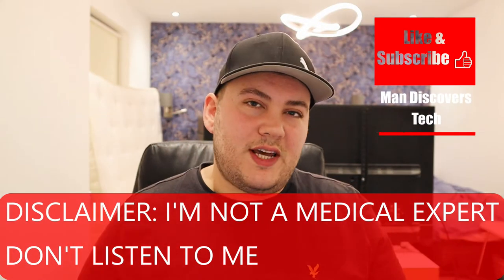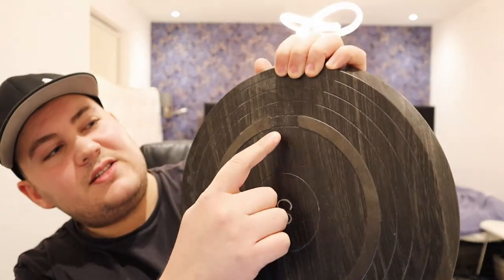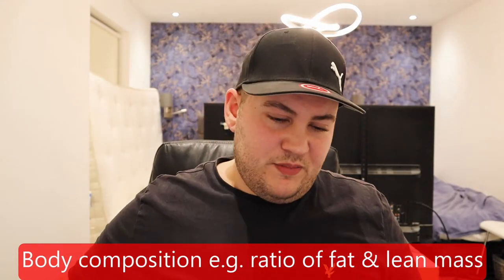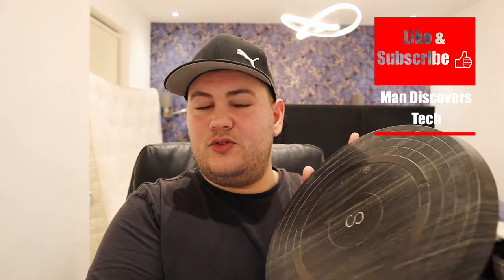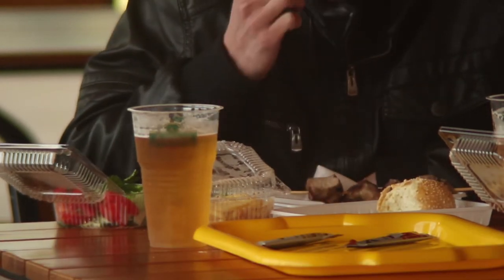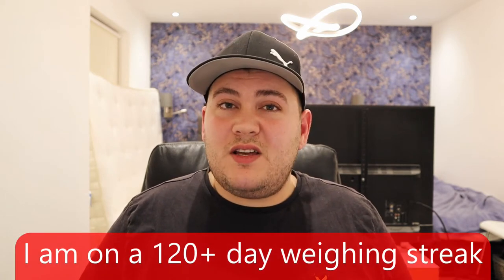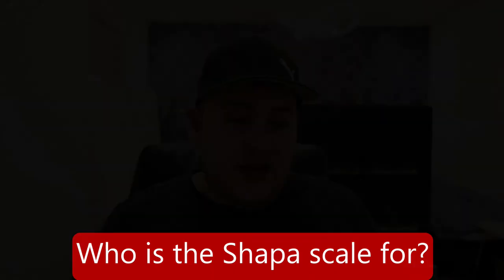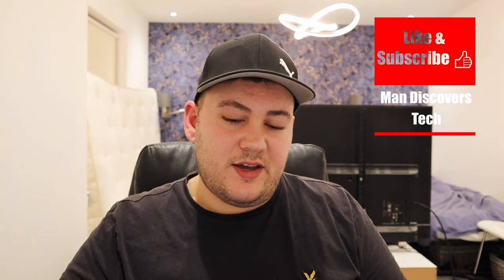My Best Weighing Scale for Body Fat // Binge Eating Disorder How to Overcome It / Shapa Smart Scale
I think this is the best weighing scale for body fat loss in 2021. I have binge eating disorder. If you struggle with losing body fat (like me) and think you have binge eating disorder, you NEED to know about this smart weighing scale from Shapa. Do you have binge eating disorder and want to know how to overcome it? I can relate because I wanted to know how to overcome binge eating disorder on your own, but without a bit of help an support, it is very hard for people with this problem.

Lose weight and keep it off for good!

Watch this review where I explain everything about the Shapa numberless scale.

But, what if I told you that I thought this weighing scale was better and more unique. Watch my review on the Shapa numberless scale.

NOTES:
1. I personally own this weighing scale - nobody has paid me to review it
2. It's a bit of a long review - but alot needs to be said. Watch it
3. There are many things I like about it, and I'm keeping it
4. But there are many downsides that you need to consider
5. The scale uses a special algorithm which learns about you throughout your weight loss journey. The AI uses the data you provide to make recommendations and help keep you in 'the zone'
6. UPDATE:
 I believe I was wrong about one of my points: you can share your Shapa membership with up to 6 other family members! My bad!

Perhaps you'll be interested in this scale if you any of this criteria:
a) scared of gaining the weight back
b) you have binge eating disorder and want help to know how to fix it
c) you have gravitophobia also known as weighing scale anxiety - basically you have a fear of the scale
d) you have a food addiction and want to know how to fix it
e) you have had bad mental health experiences associated with extreme weight loss and diets

VIDEO CONTENTS

00:00 Intro
00:45 Let's see the scale
01:57 What it is trying to achieve
03:23 Story time - the problem with the fitness industry
05:07 The signing up process
07:12 Shapa colours explained
09:05 The 10-day initiation period
11:04 Why it's good (Design)
11:26 Why it's good (Confidence)
11:54 Why it's good (Scale anxiety)
14:36 The Flaws! (Daily challenges)
16:56 The Flaws! (Readings take too long)
17:21 The Flaws! (Barefoot)
19:33 The Flaws! (Demotivating!)
22:00 The Flaws! (Tablet App)
22:41 The Flaws! (Data and privacy concerns)
25:52 The Flaws! (Subscription model)
27:35 The Flaws! (Contradictory messages)
29:17 Why did I buy it?
30:56 Has it worked for me?
35:06 Who is the Shapa scale for?